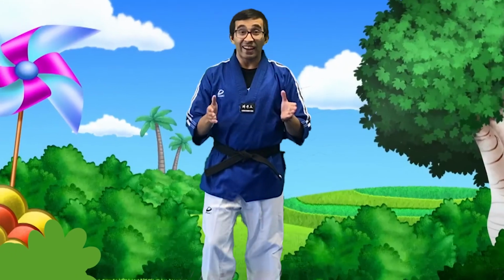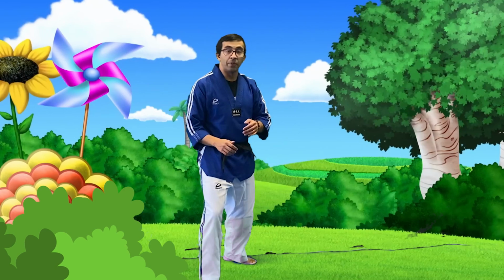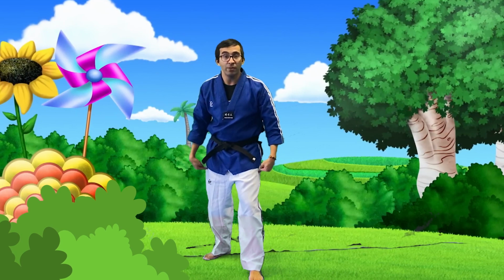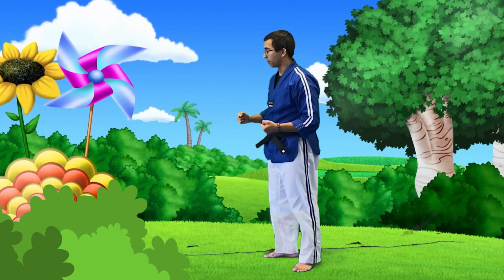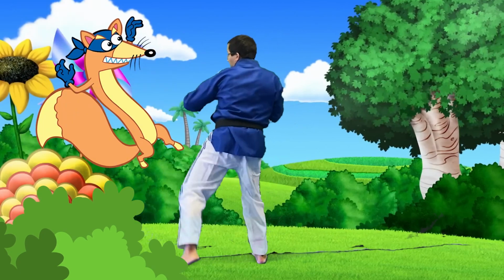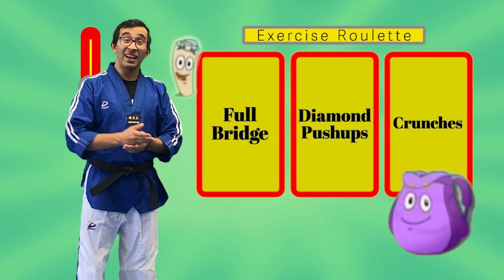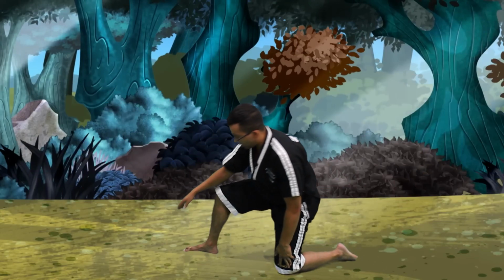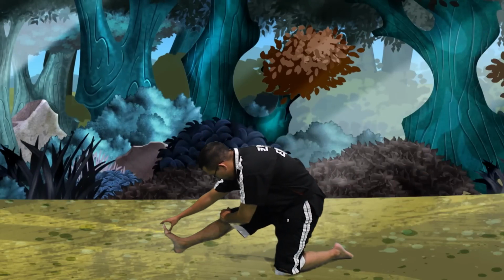20 Minute Karate for Kids | Dora the Explorer! | Dojo Go!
🔥Beginner 6 Week Home School Kids Martial Arts Program🔥 *MOST POPULAR*

Dojo Go Karate on Youtube is a kid friendly channel featuring martial arts, taekwondo, and karate fun for the whole family!
Discover a new way for kids to get exercise and learn the discipline of martial arts with our fun interactive videos.